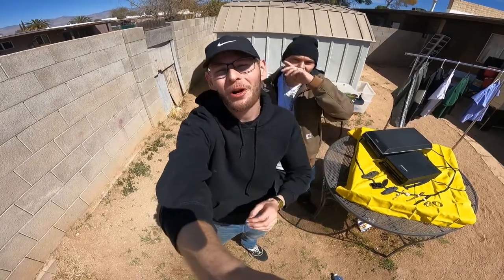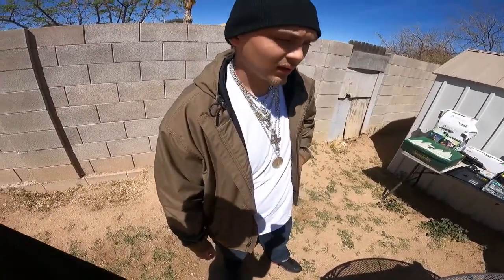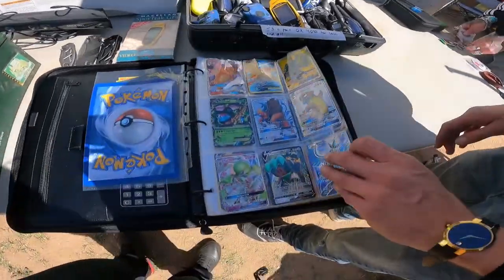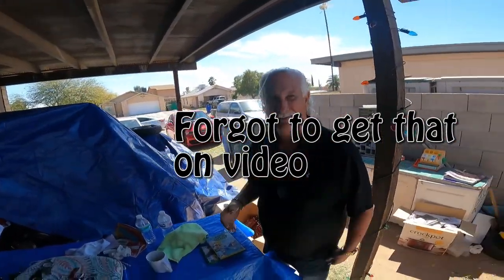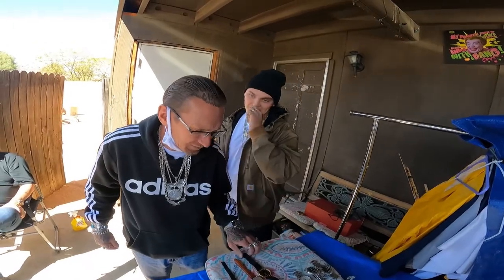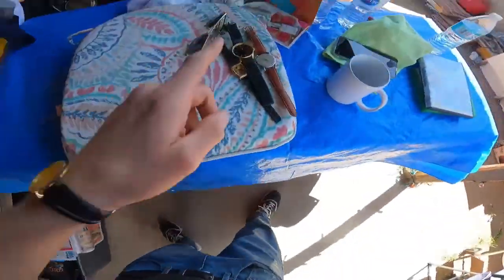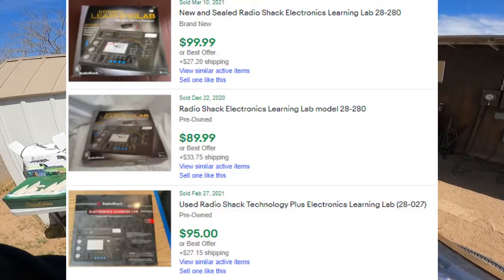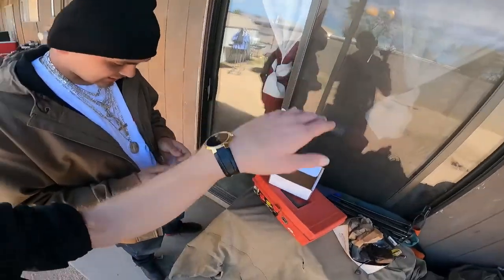Finds This Good On A Thursday??? We Scored at these Yard Sales - Pokemon - High End Watches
Theres so much opportunity out there - even during the week.

Hope ya learned something or at the very least were entertained.

follow @anthonyludlam on Instagram